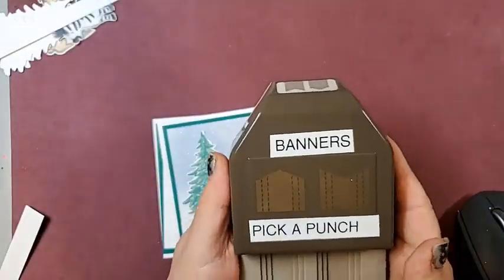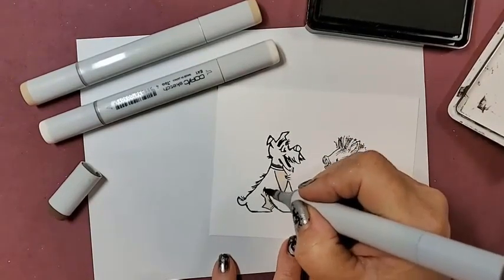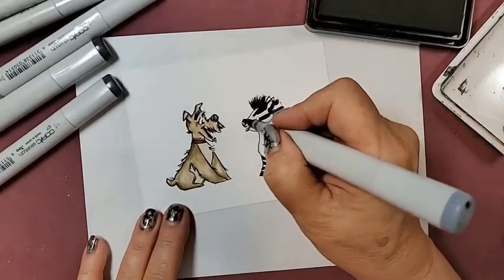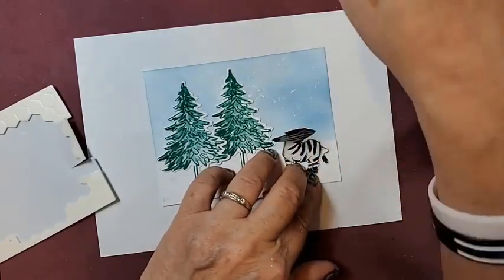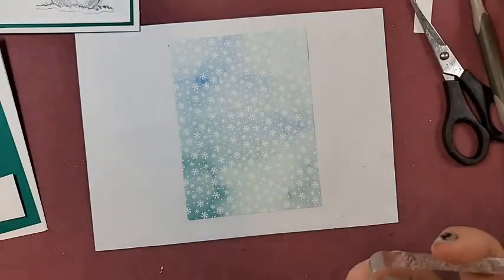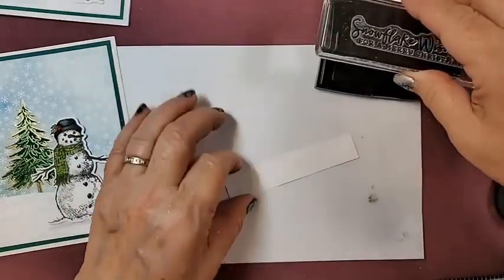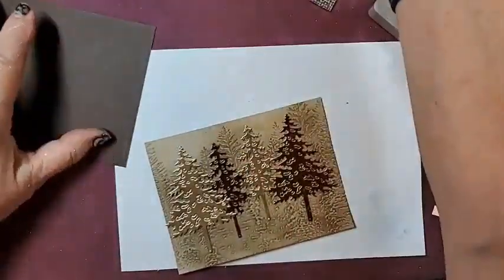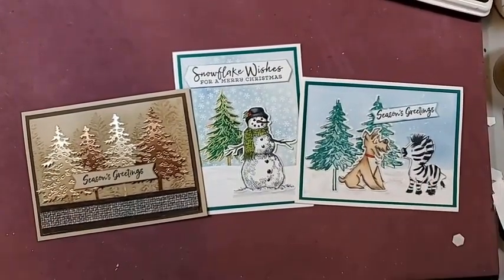In the Pines & Friends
I love these trees from this set!  They can really be used for all seasons but for today's cards they are for Christmas.

In the Pines
Zany Zebras
Pampered Pets
Snowflake Wishes
Snow Wonder
Banners Pick A Punch